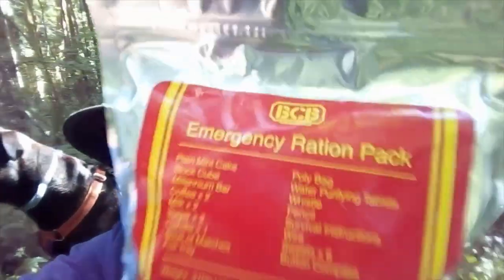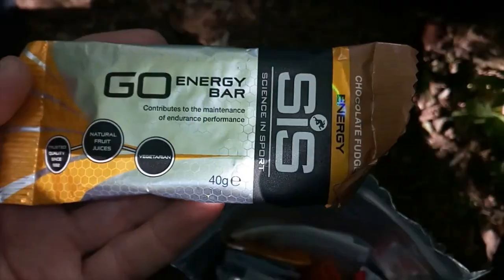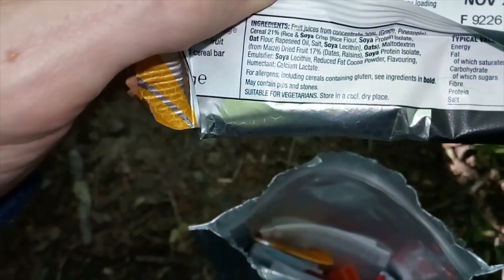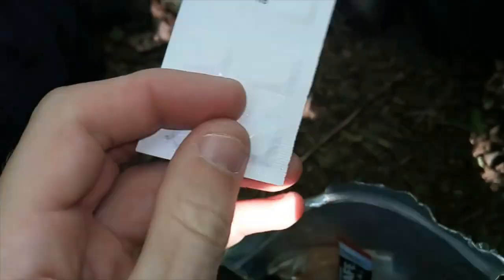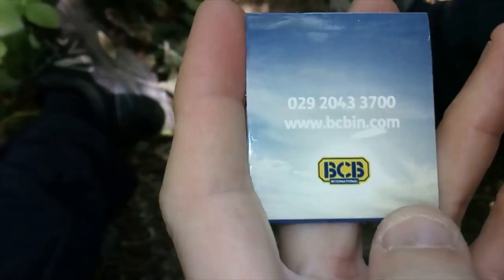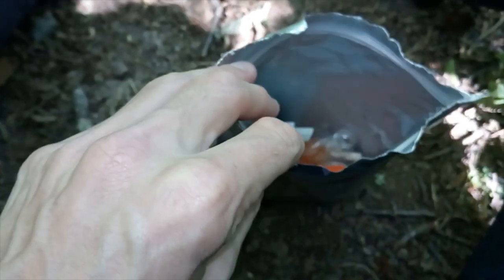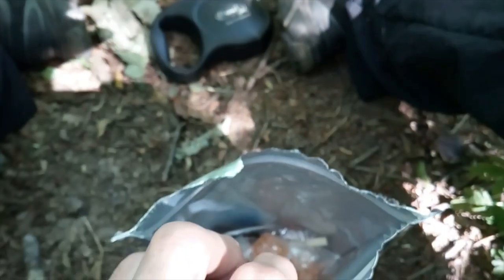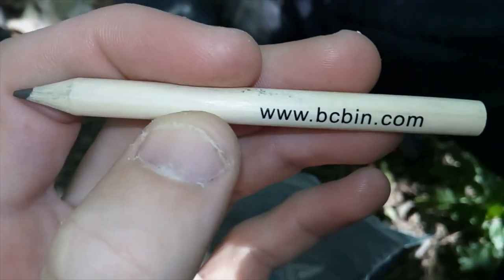BCB Emergency ration pack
this is a look at the BCB Emergency ration pack and to me, I think its way overpriced for what you get more if you do it yourselves and I have a video coming soon on my own, thanks for your support and the time you took out to watch this video and to comment